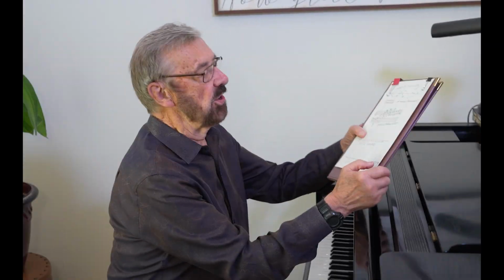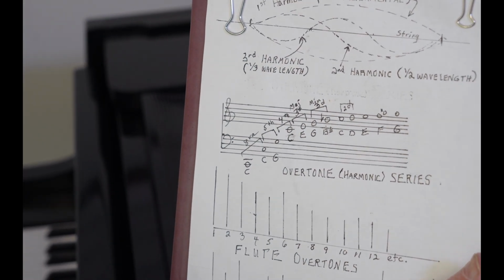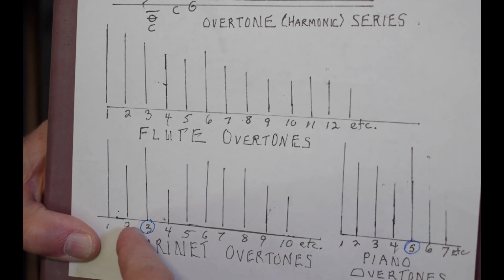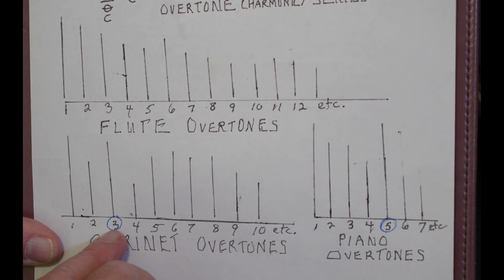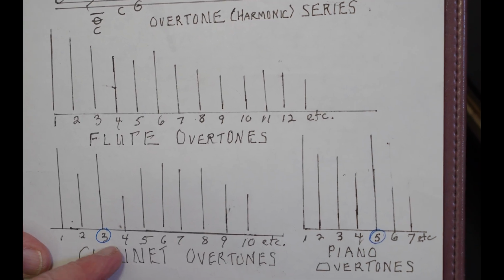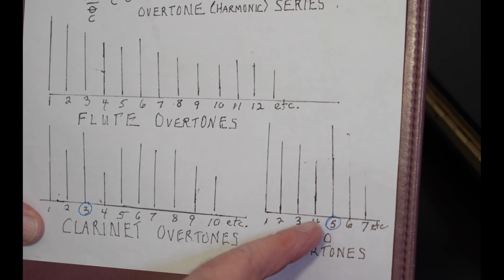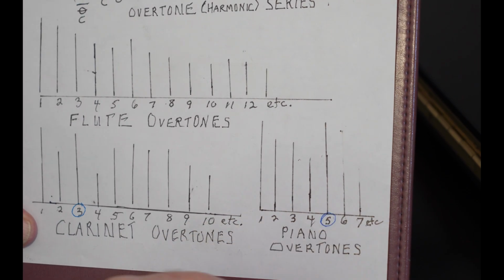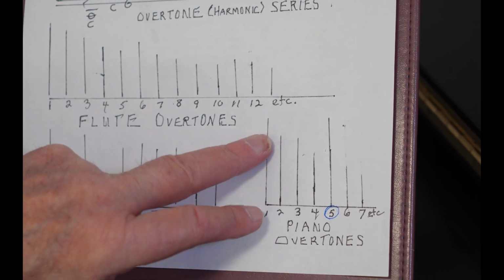TUTORIAL - The Overtone Series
This is a very interesting discussion about what overtones are, and why they matter to the character of not only piano and other instruments, but even vocals, car horns, and sounds in nature.  You never knew what sounds you might have been hearing and didn't even know it!